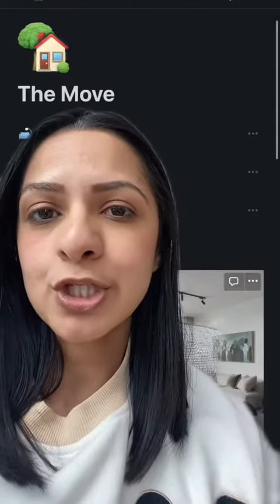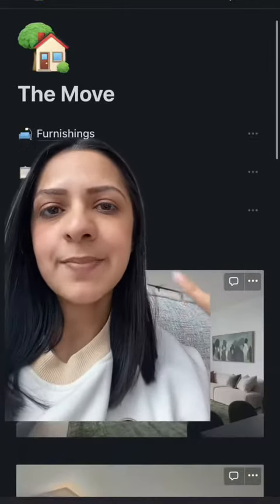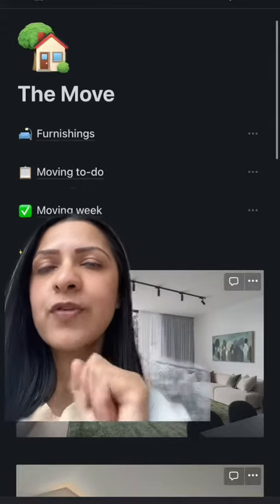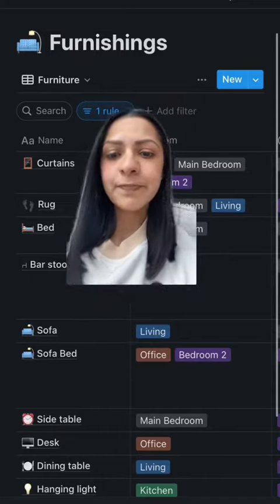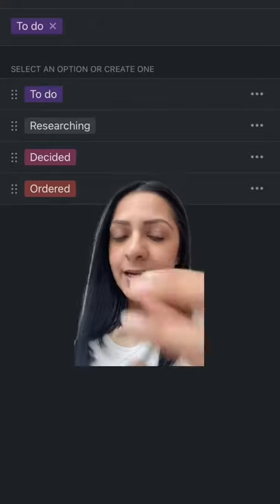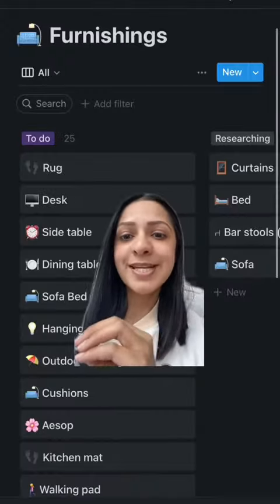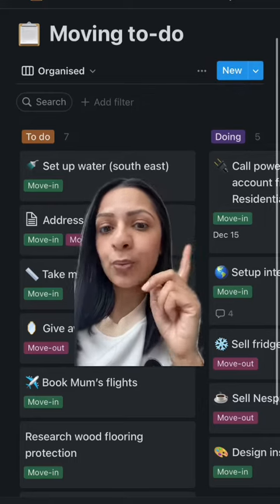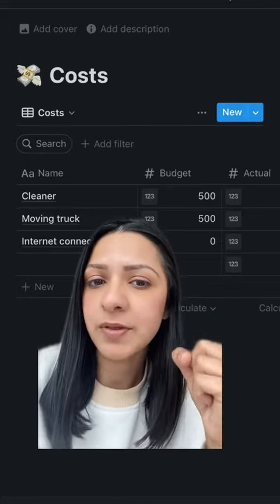My Notion setup for moving house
💁🏽‍♀️ about me
👋  I'm Anika! I ❤️ solving all kinds of problems with technology. I have a passion for building products, but I'm not a developer so I love no-code tools. I'm currently in Product Management at a big tech company,  am always working on side hustles and have previously founded 2 startups. I hope you learn something from watching my channel, and walk away inspired to put ideas into action. Thanks for your support 💗

4109